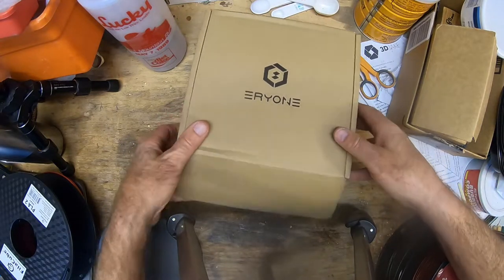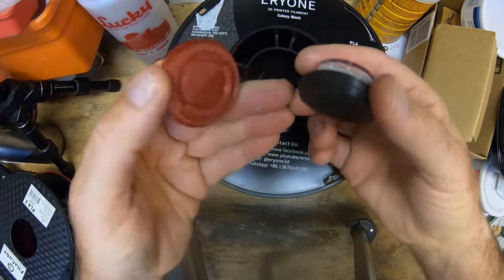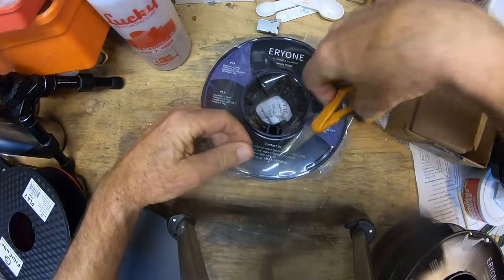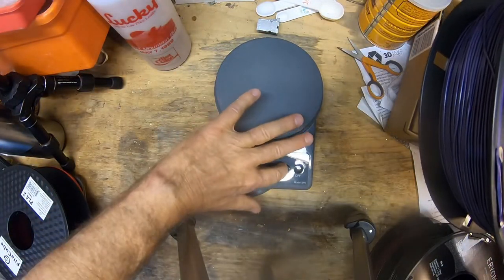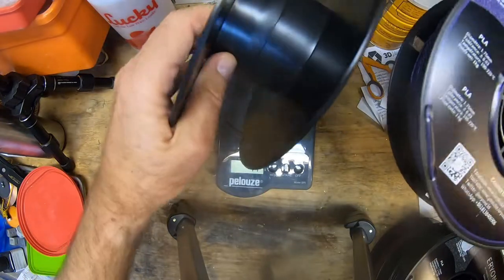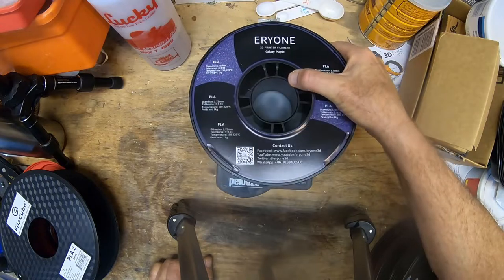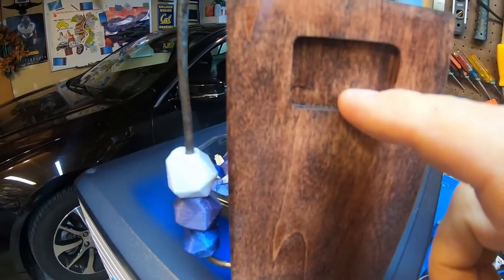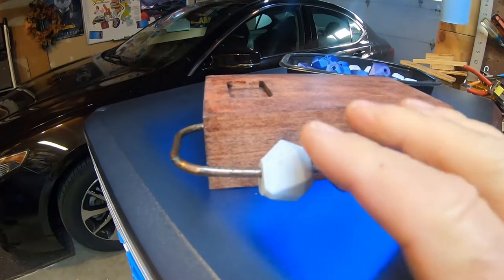Flashforge Dreamer (NX) - Eryone Galaxy Purple PLA Filament Testing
This video is a review of Eryone Galaxy Purple PLA.75mm Filament and I show the results by printing one of my Etsy store products:

Since this is basically the same as other Eryone Galaxy Filaments I've tested, I'm not showing the temperature tower & Bed Adhesion and Layer Cracking Test. They both came out the same as the other colors.

Link to Authentic Capricorn PTFE Bowden Tubing (1 Meter) XS Series for 1.75mm Filament with PTFE Teflon Tube Cutter on Amazon:

Link to my Etsy Store: